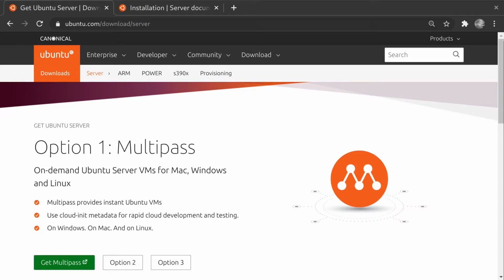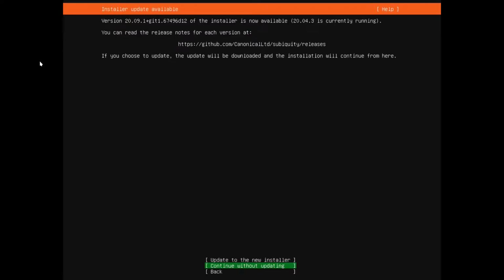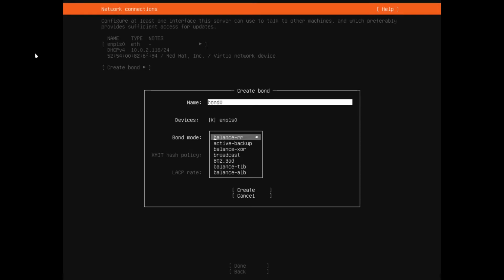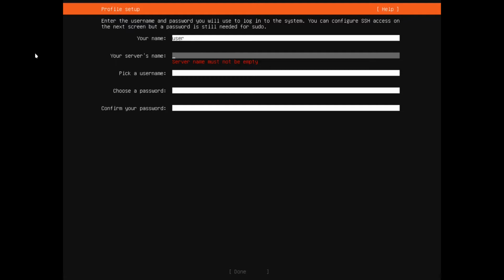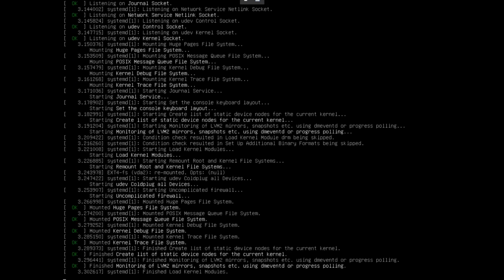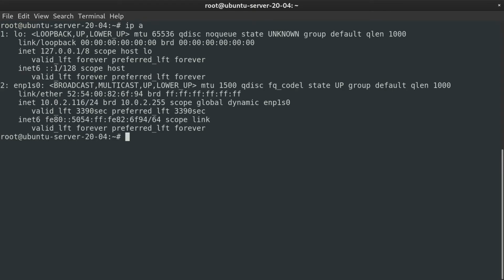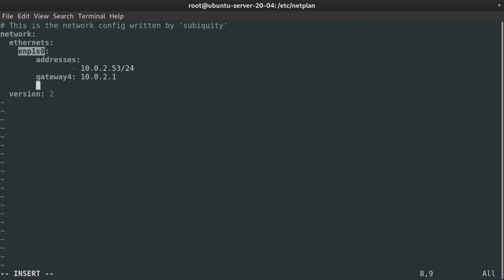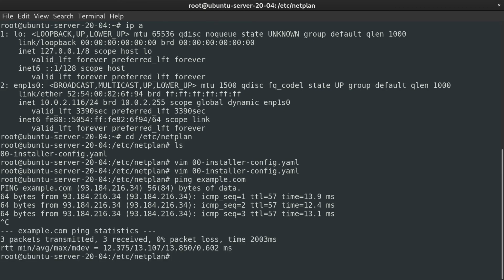Ubuntu Server 20.04 Install